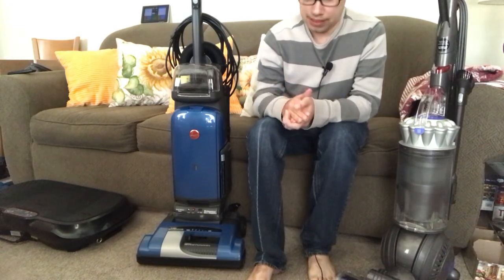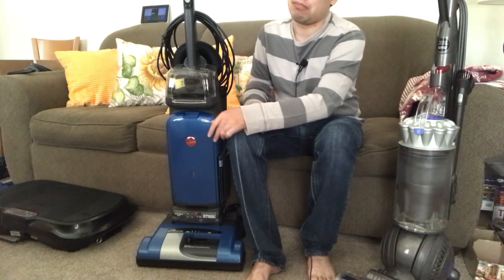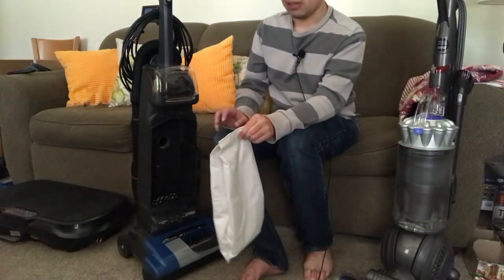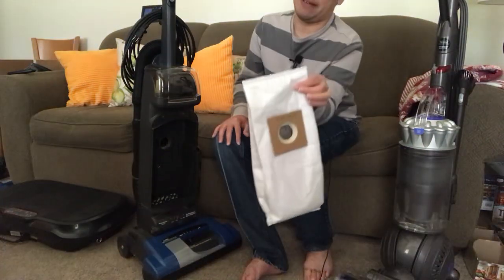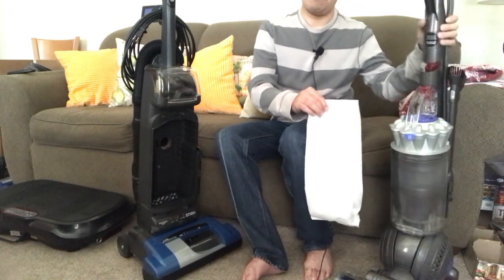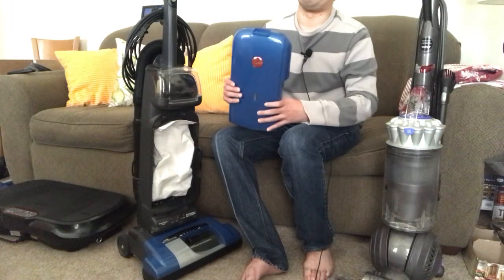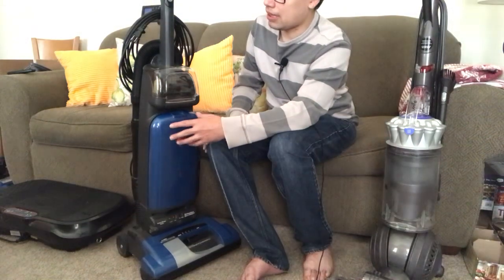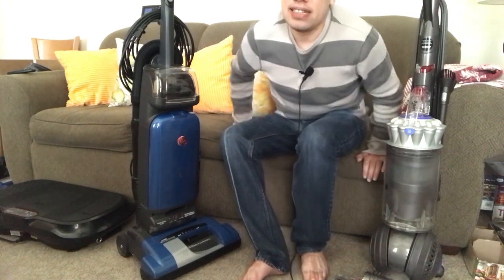Bagged vs bagless vacuums, Which is right for you?